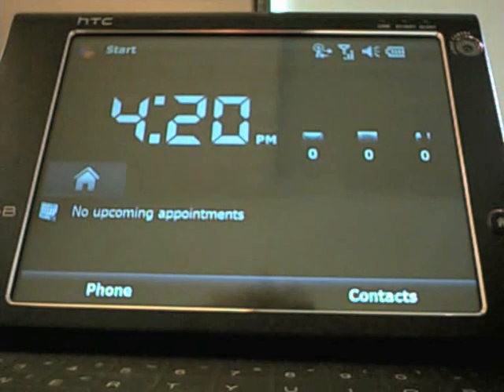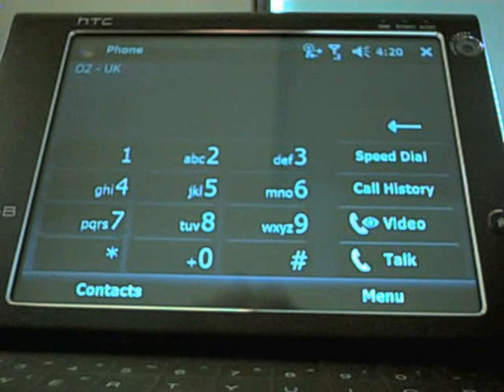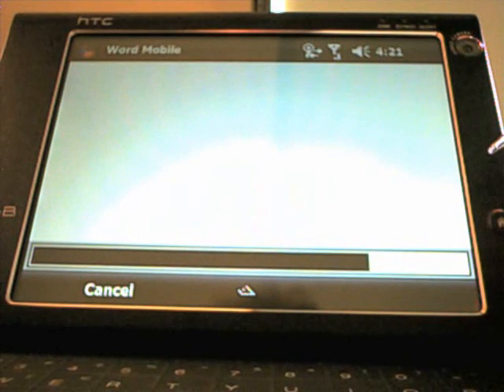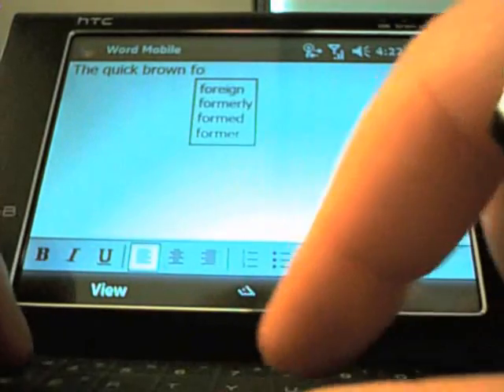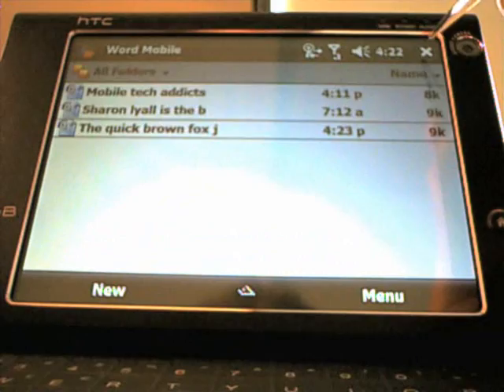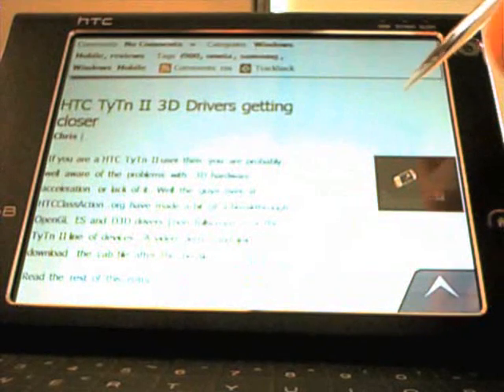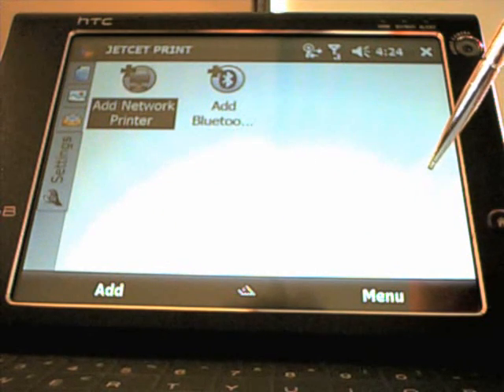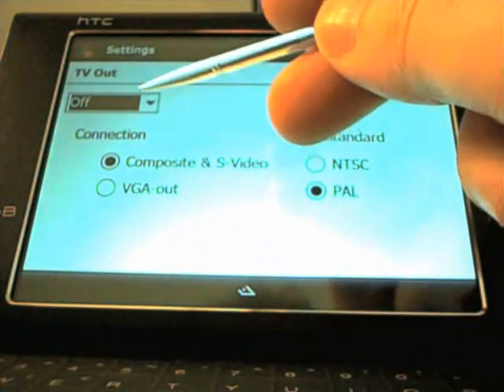HTC X7510 Advantage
A look over the HTC Advantage X7510 software